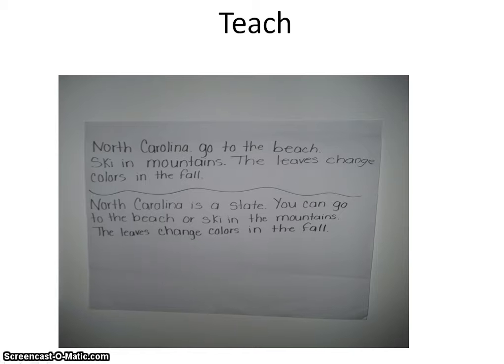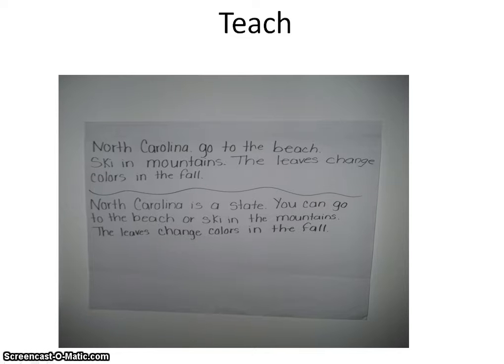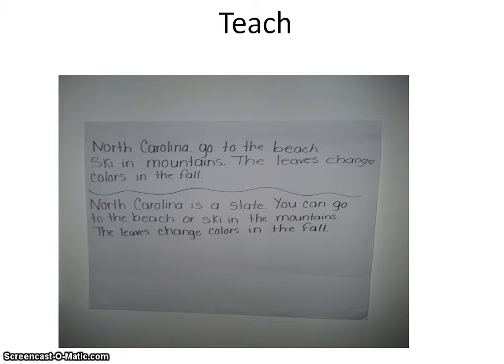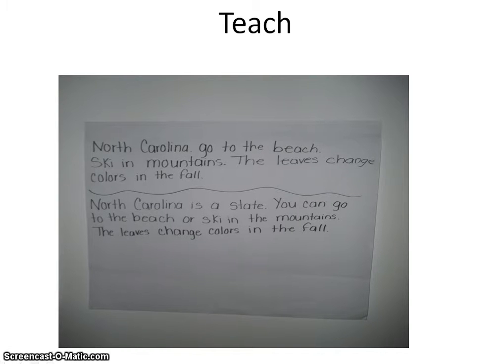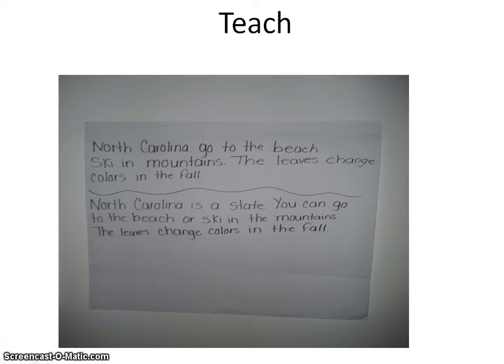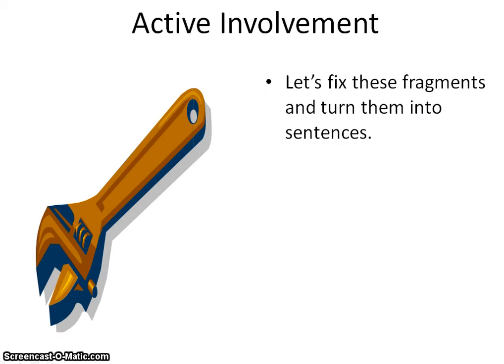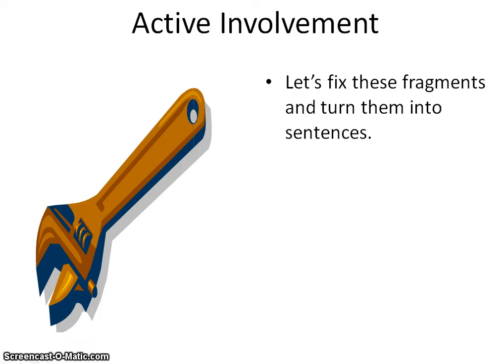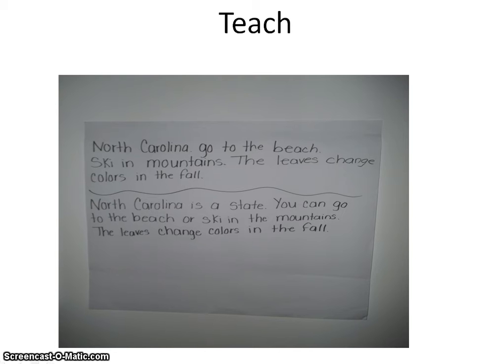Mini Lesson on Sentences and Fragments